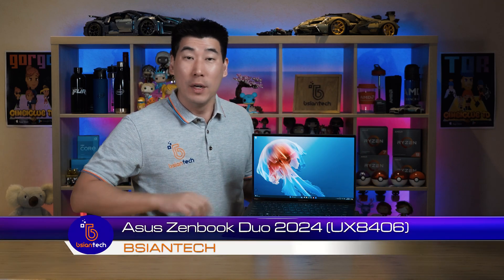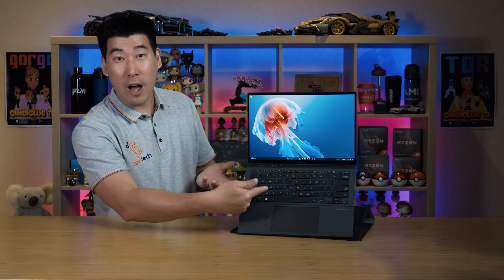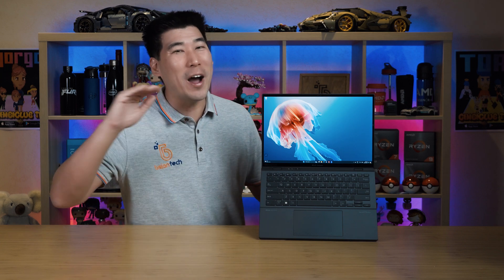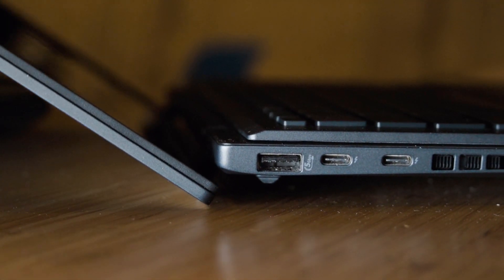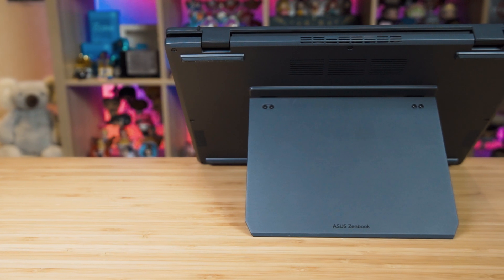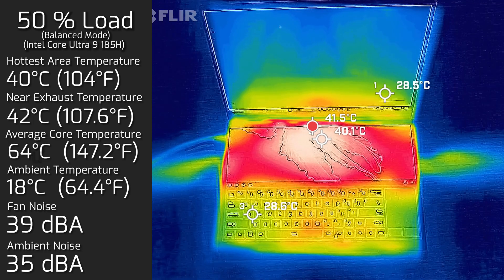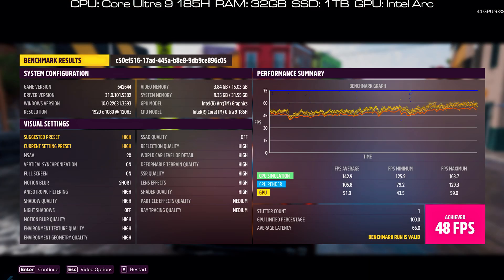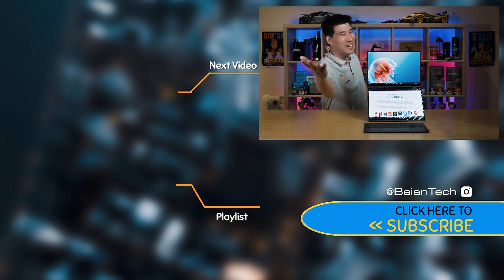Beyond the Ordinary: Asus Zenbook DUO 2024 (UX8406) In-Depth Review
Is this the ultimate laptop? Power of innovation with the Asus Zenbook DUO 2024 its dual-screen design can elevate your workflow and creativity. Dual-screen setup is changing the game. Powered by Intel Core Ultra processor and Intel Arc.

Amazon Storefront

0:00 Intro
3:33 Case
4:31 Color Gamut
4:59 Keyboard and Trackpad
6:49 Ports
7:12 Webcam
10:02 Speakers
10:43 Battery Life
11:43 Weight
12:19 Temperatures and Fan Noise
15:08 Benchmarks
16:14 Final Thoughts